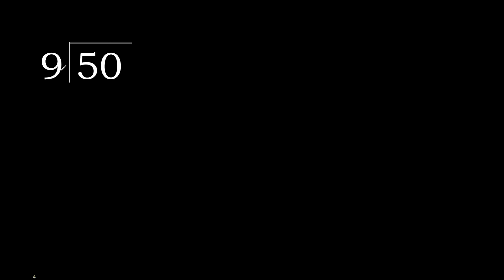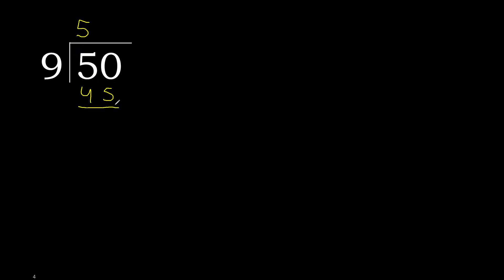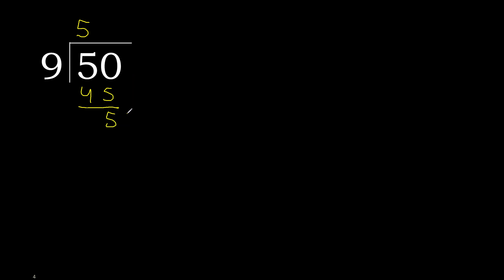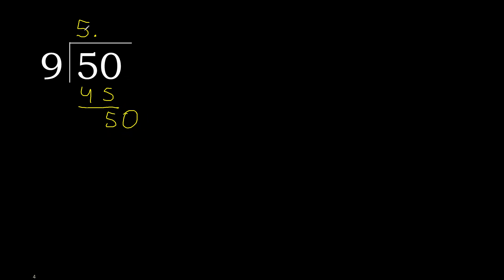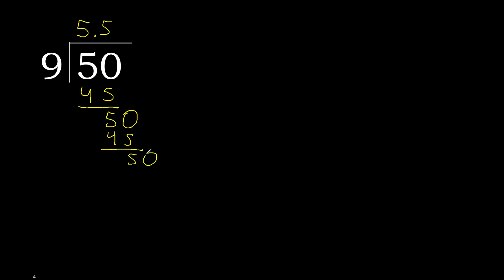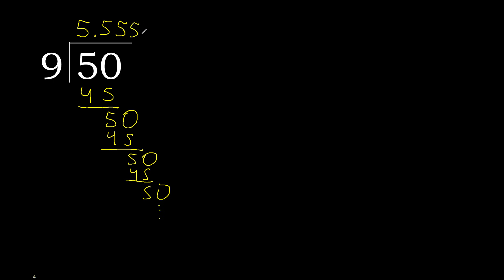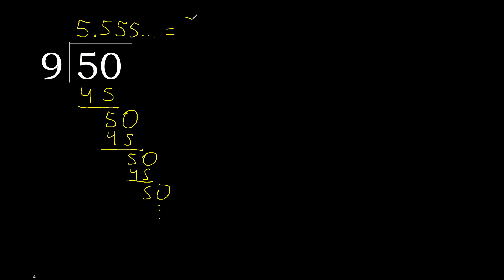Divide 50 by 9 , decimal result . Division with 1 Digit Divisors . How to do